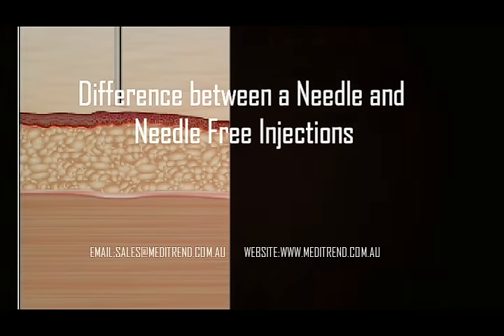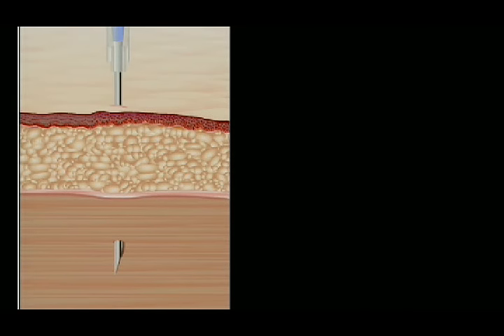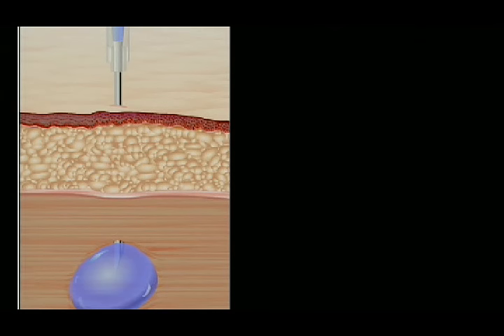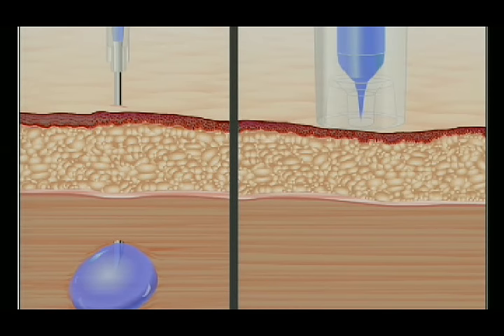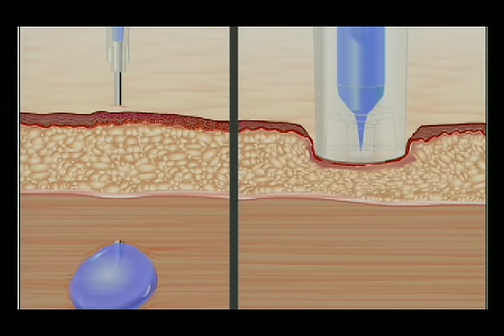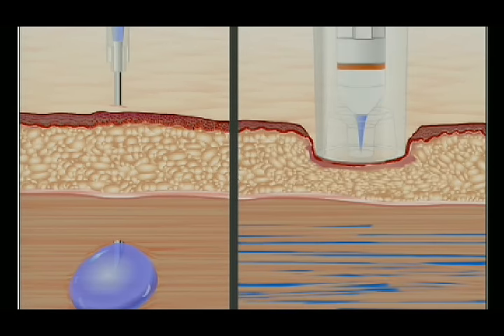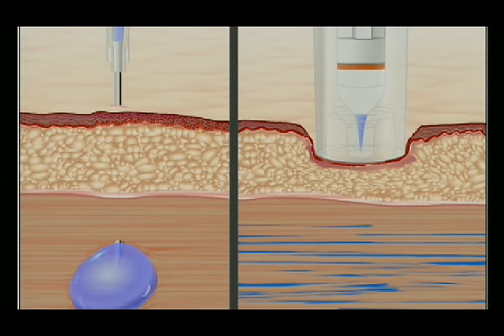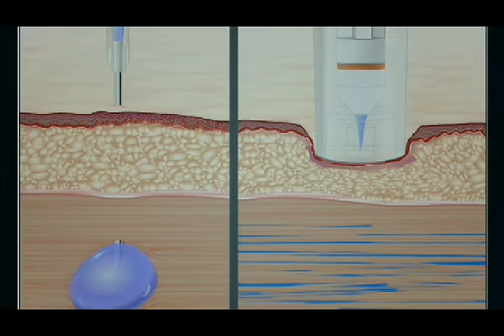Needle VS Needle Free Injection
See the difference between a Needle injection and a Needle Free injection.